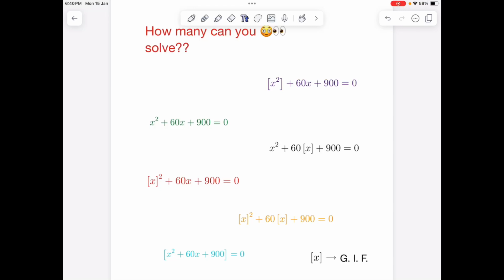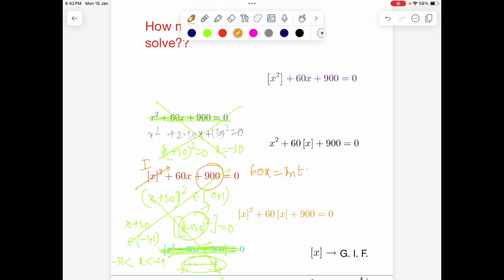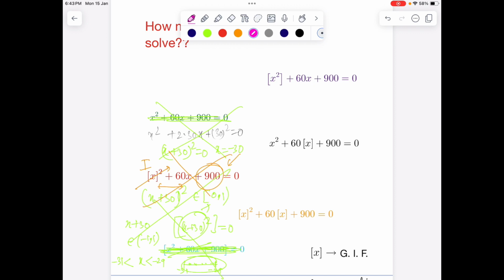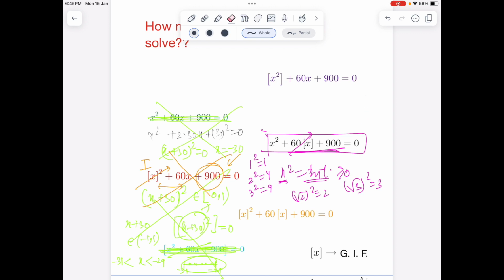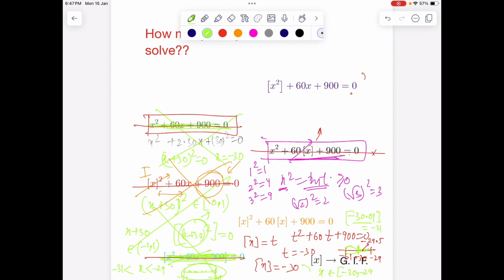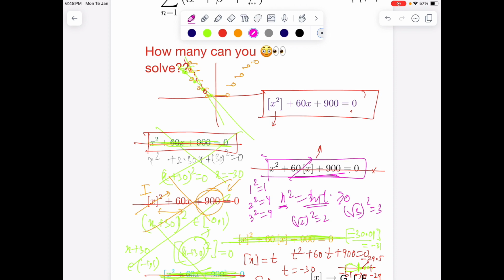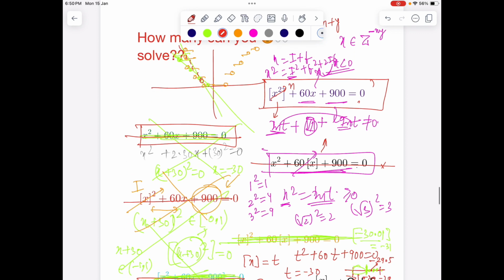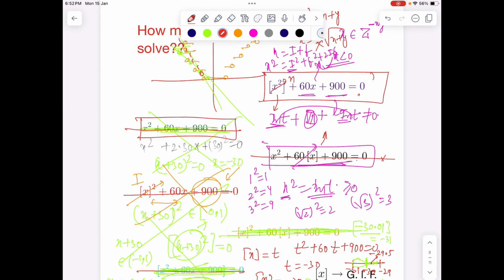QUADRATIC EQUATIONS CHALLENGE||JEE AND BEYOND!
QUADRATIC EQUATIONS CHALLENGE||JEE AND BEYOND!jee mains quadratic equations questions#quadratic# equations# jee mains#Quadratic equations#how to solve quadratic equation#solving quadratic equations#quadratic equations jee mains

jee problem solving#new challange bseb cbse iwi iitb iitd iit kgp#rmo# Olympiad quadratic#number theory#GIF#function#floor function fractional part